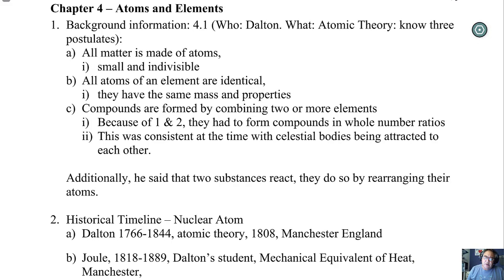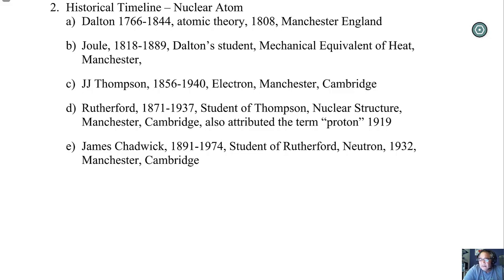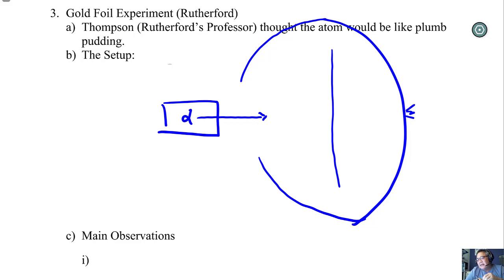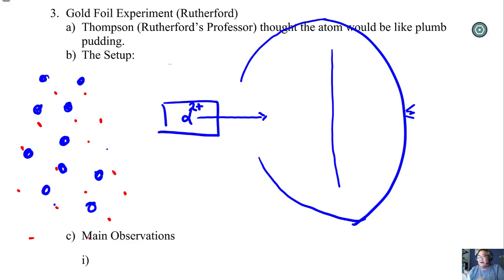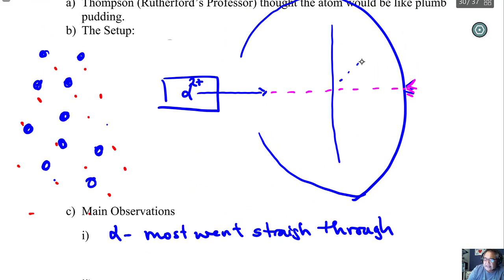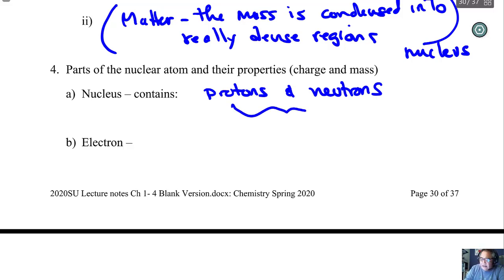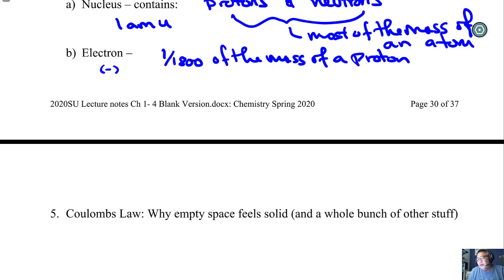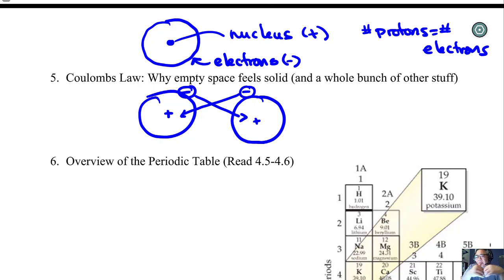Chapter 4 - The nuclear atom